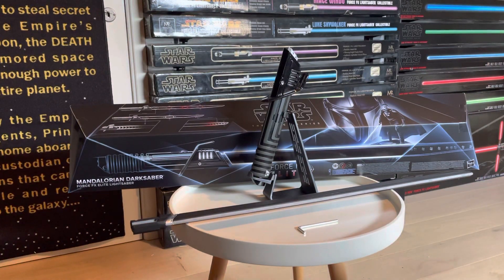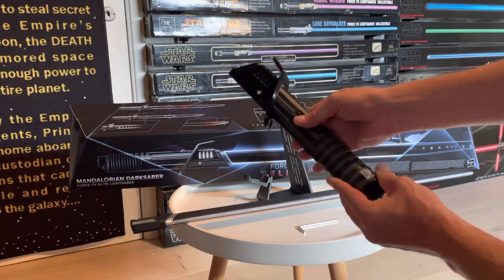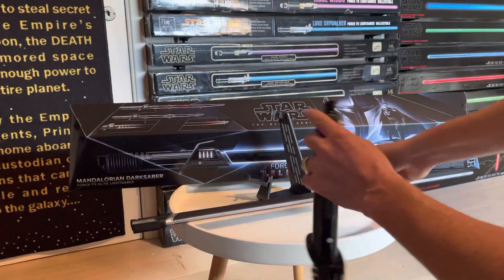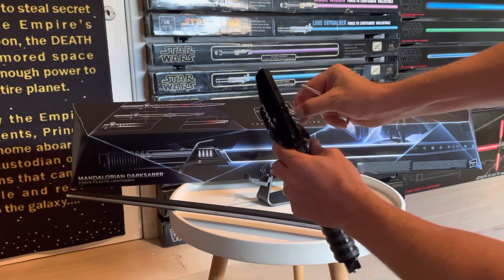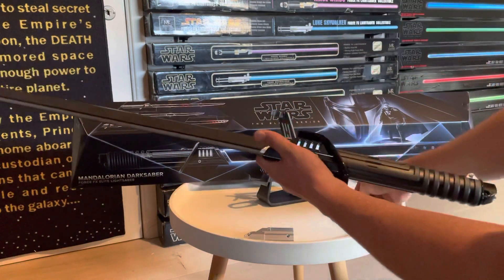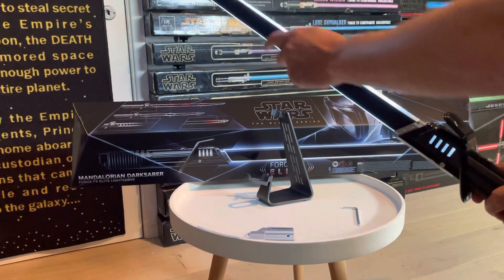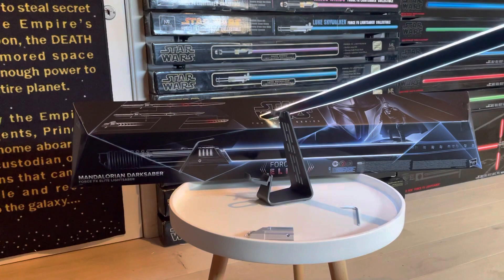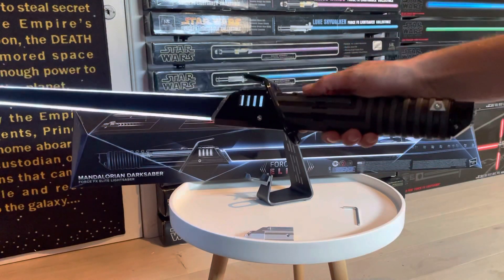Hasbro Mandalorian Darksaber Force fx Elite Lightsaber review